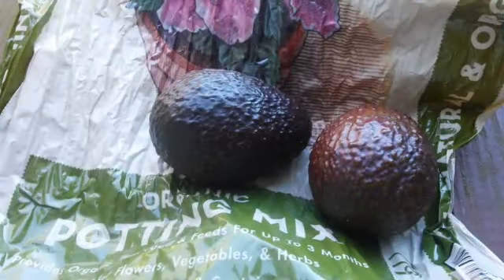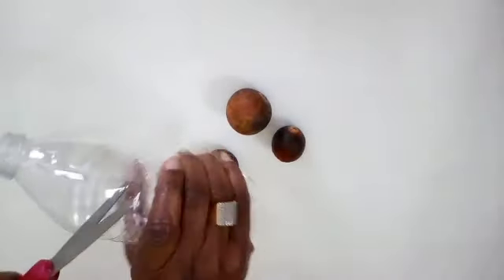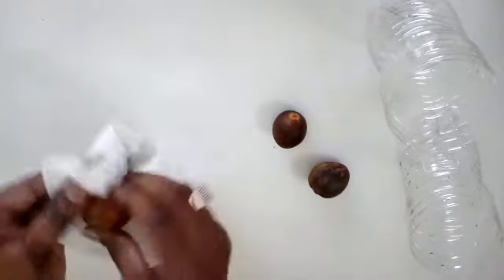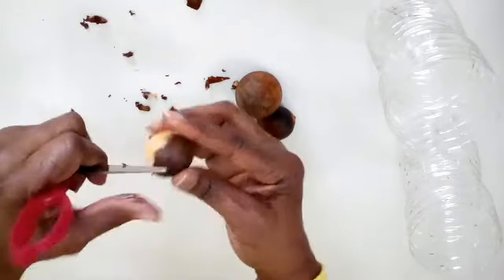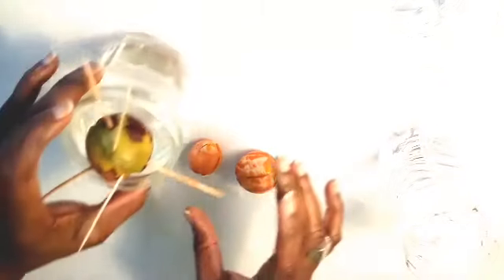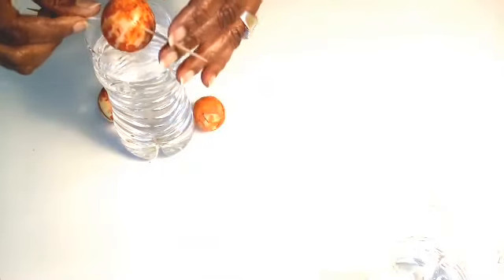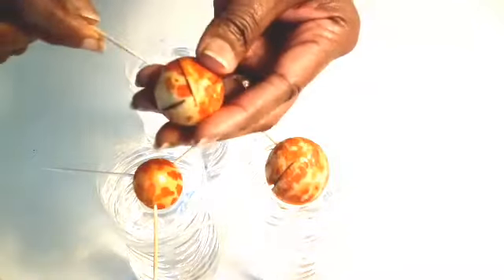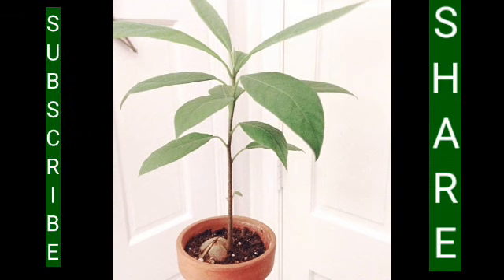* How To Start & Grow An Avocado Tree From Seed | Step by Step | Part 1 | Crops To Kitchen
I will be showing you how easy it can be to harvest and grow an Avocado seed.

Amazon Wish List

Thank you for stopping by and joining me as I go on my journey of growing in small spaces.

You don't need acres or a large yard to enjoy sustainable living by growing your own fruits and veggies.
Just about anything that can be grown in the ground can also be grown in a container.

Container gardens are perfect for decks, patios, small yards, kitchen counters and window sills.
Creativity is key in Container Gardening.

Let's raise our crops together.

For recipes and food Ideas from your gardens visit:

Youtube.com/c/chefandmore